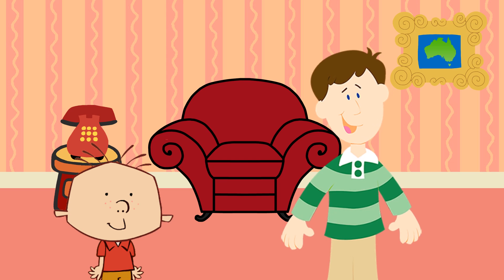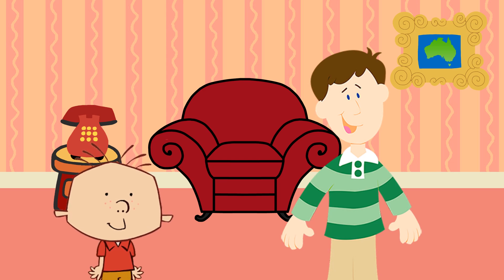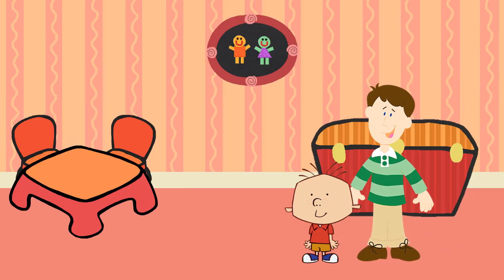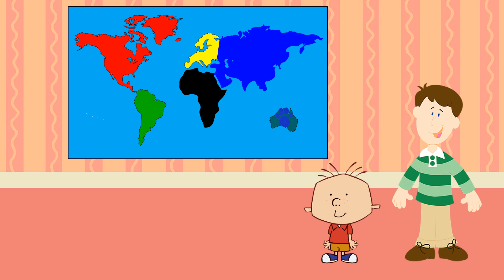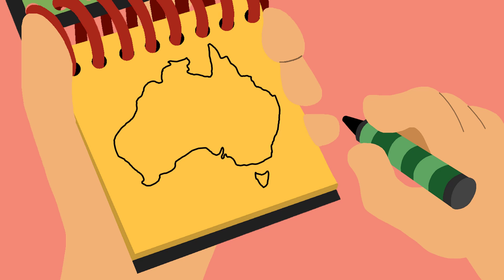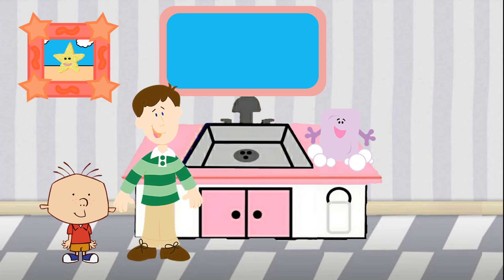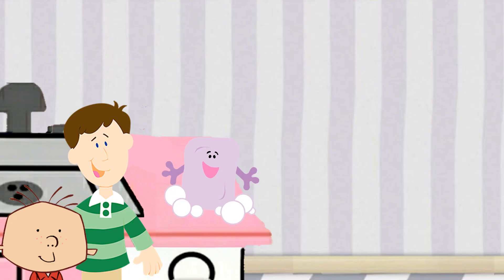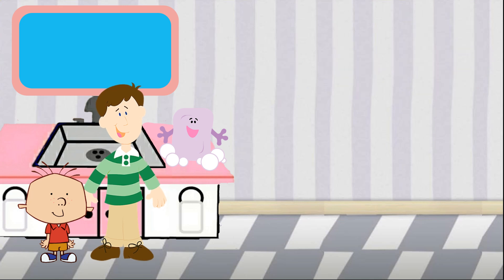Stanley Blue’s Clues Episode 2 Part 2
This is the second part of the second episode of Stanley Blue's Clues. I hope you enjoy it.